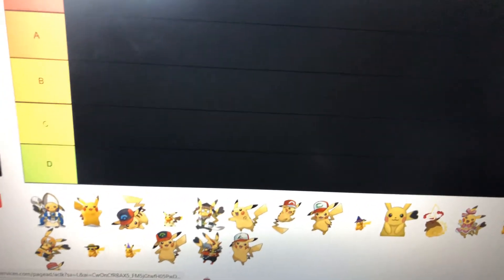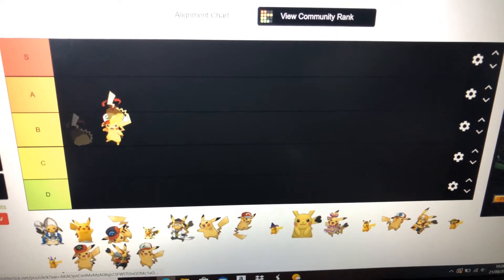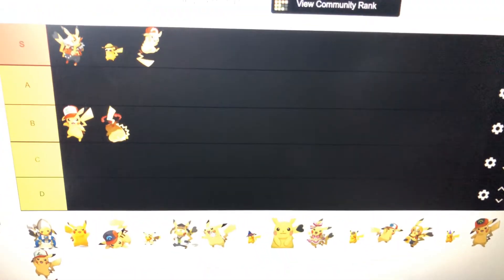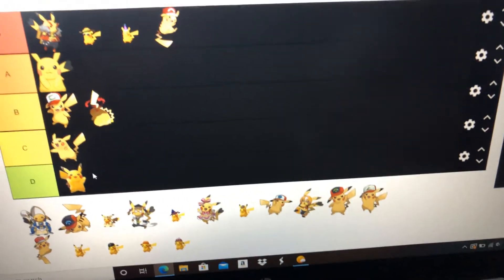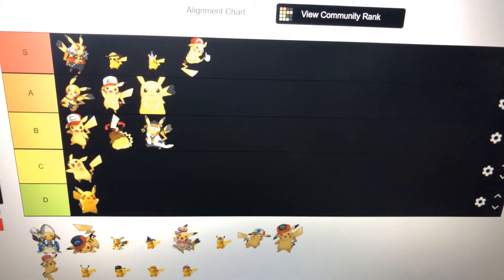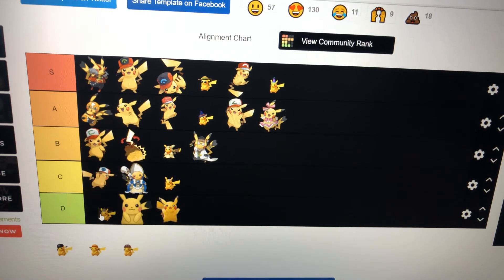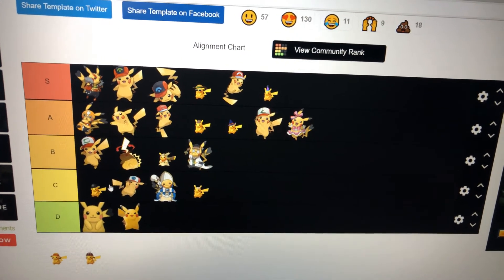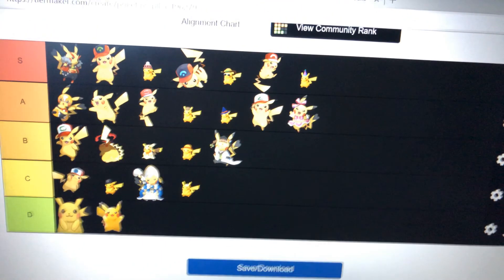Ranking ALL 26 Pikachu Forms - Pikachu Tier List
There are a lot of different types of Pikachu, but which one the best?

► With the recent addition of Gigantamax Pikachu in Pokemon Sword and Shield, and Mimikyu Costume Pikachu in Pokemon Go, there are now a total of 26 different types of Pikachu!

About Pikachu - Pikachu are a species of Pokémon, fictional creatures that appear in an assortment of video games, animated television shows and movies, trading card games, and comic books licensed by The Pokémon Company, a Japanese corporation. They are yellow rodent-like creatures with powerful electrical abilities. In most vocalized appearances, including the anime and certain video games, they are primarily voiced by Ikue Ōtani. A Pikachu also appears as part of the main cast in the live-action animated film Pokémon Detective Pikachu, played in CGI and voiced by Ryan Reynolds. The Pikachu design was conceived by Atsuko Nishida and finalized by Ken Sugimori. Pikachu first appeared in Pokémon Red and Green in Japan, and later in the first internationally released Pokémon video games, Pokémon Red and Blue, for the original Game Boy. (Wikipedia)

► Welcome to AntThePro I'm your number one source for all things Pokemon Sword and Shield, Pokemon on the Nintendo Switch and Pokemon Lets Go Pikachu and Eevee news! I will have you updated on all the latest and greatest Pokemon information, rumors, leaks guides and tutorials about Pokemon Nintendo Switch games!
~ Music ~

Pokemon Let's Go Pikachu & Eevee : Title Screen

Pokemon Let's Go Pikachu & Eevee : Pallet Town Theme

Pokemon Let's Go Pikachu & Eevee : Prof. Oak Theme

Pokemon Let's Go Pikachu & Eevee : Wild Pokemon Theme

Pokemon Let's Go Pikachu & Eevee : Oak Pokémon Lab Theme